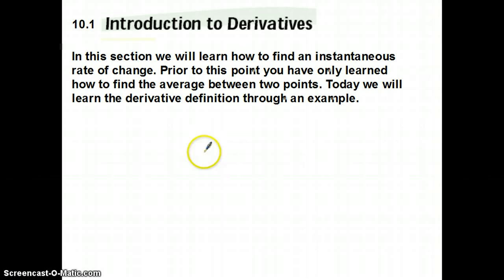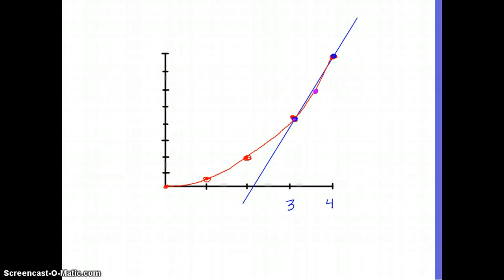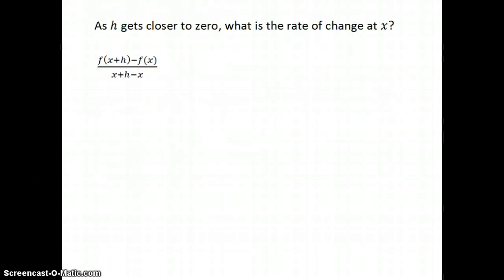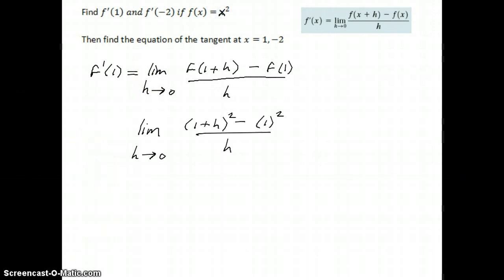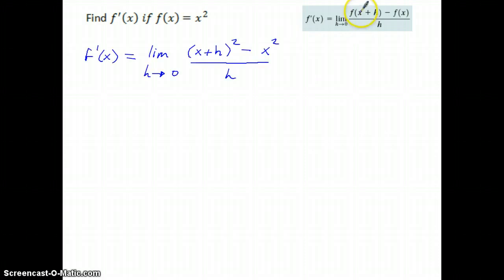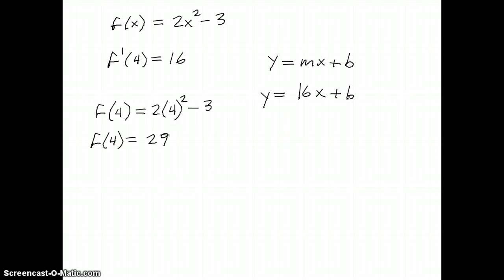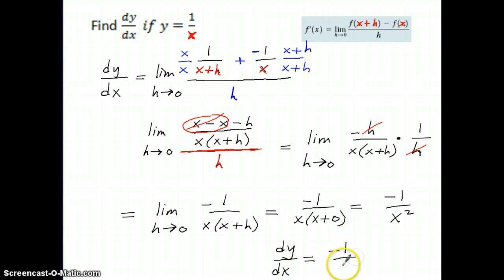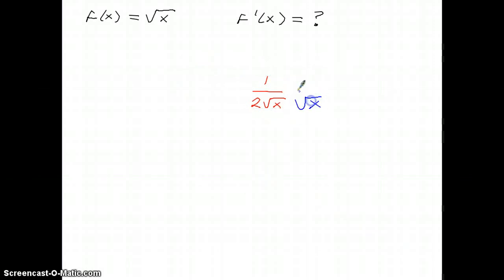Intro to Derivatives